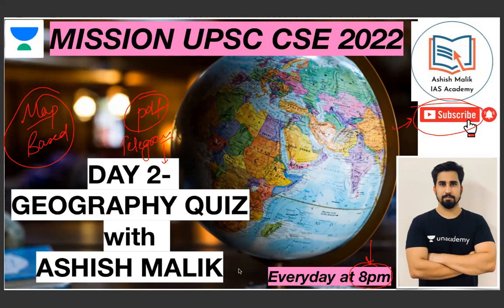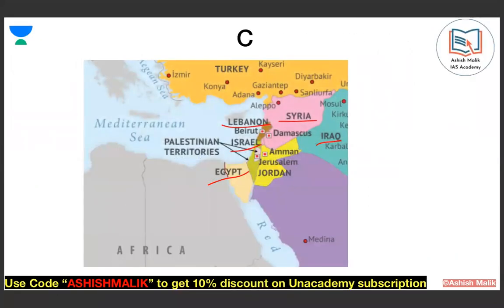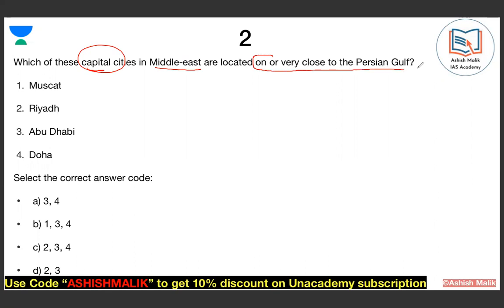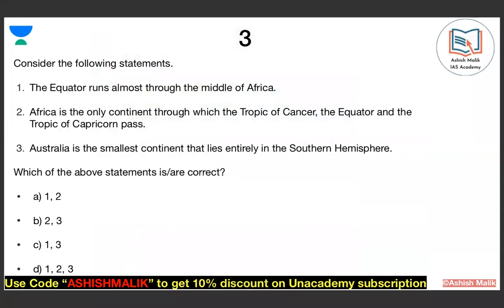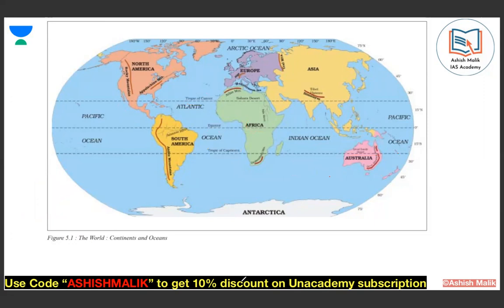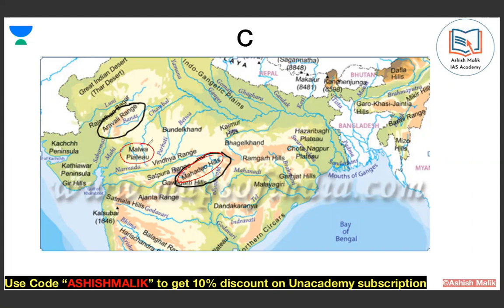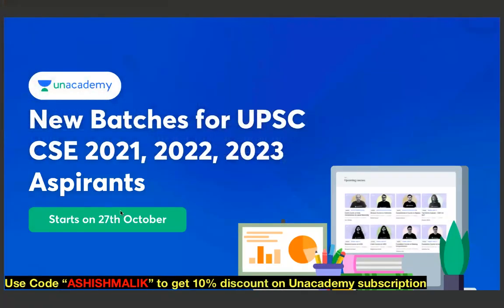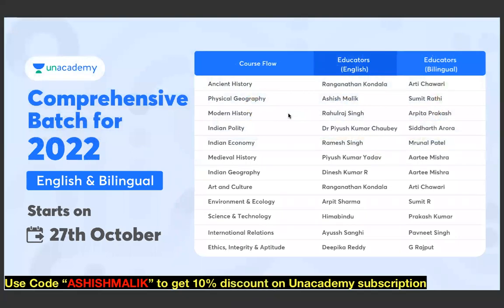(DAY 2) MISSION UPSC 2022 GEOGRAPHY QUIZ with ASHISH MALIK- 8PM DAILY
Link to buy GEOGRAPHY NCERT BOOK

Unacademy Combat, The most competitive, gamified UPSC CSE battle will be held on 24th October, 11:00 AM
Use code: ASHISHMALIK to unlock the Plus Experience for free and start learning from the best!

Do you have a long-term vision to achieve success? Unacademy brings you new batches starting from 27th October 2021 to edge your exam preparations & help you with your journey.

Mission 2022: Comprehensive Batch Course on GS for UPSC CSE - 27th October

Expedition 2022: Comprehensive Batch Course on GS for UPSC CSE (English) - 27th October

Mission 2 Year Batch Course of GS for UPSC CSE 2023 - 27th October

Expedition 2023: Batch Course for UPSC-CSE GS (English) - 27th October

Mission AIR 1 (Mains) Quality Enhancement and Answer Writing Course - (Bilingual) - 25th October

मिशन एआईआर 1 (मेंस) जीएस बैच कोर्स फॉर यूपीएससी सीएसई 2021 - (हिंदी) – 27th अक्तूबर

Mission AIR 1: GS Batch Course for UPSC CSE 2021 Mains (English) - 25th Oct